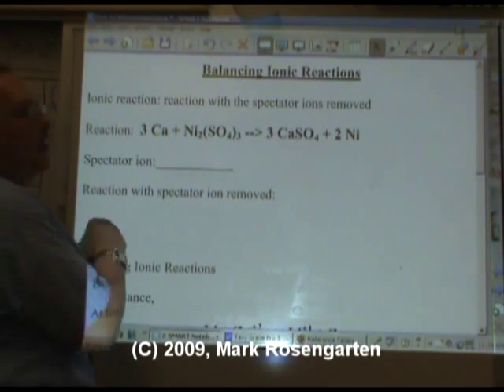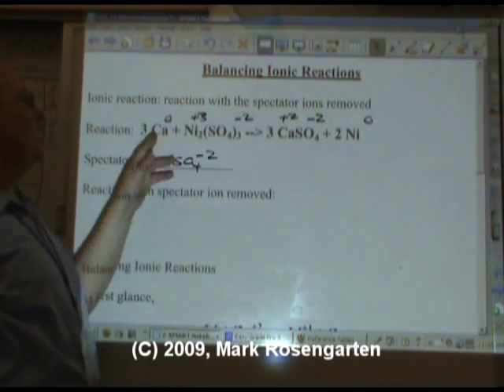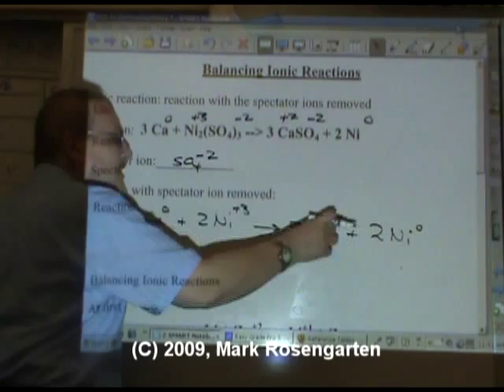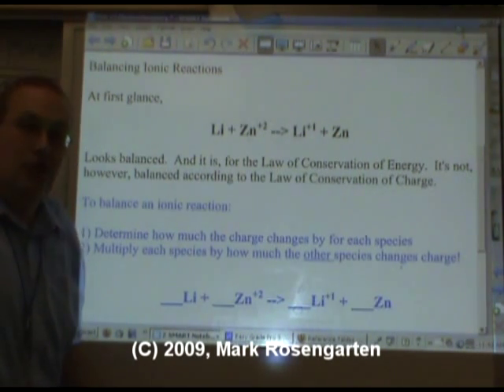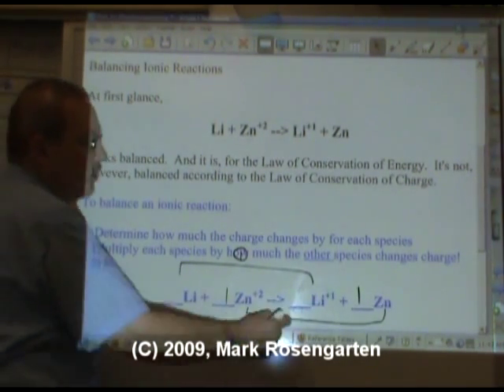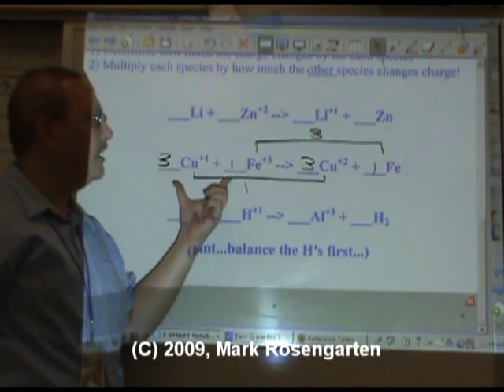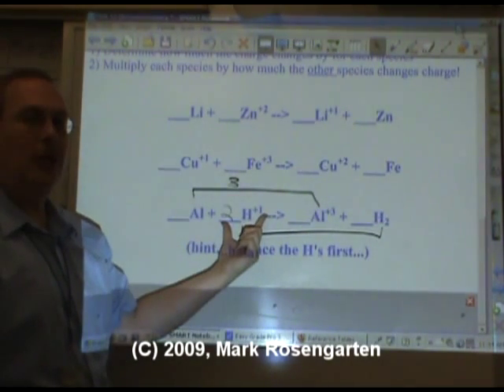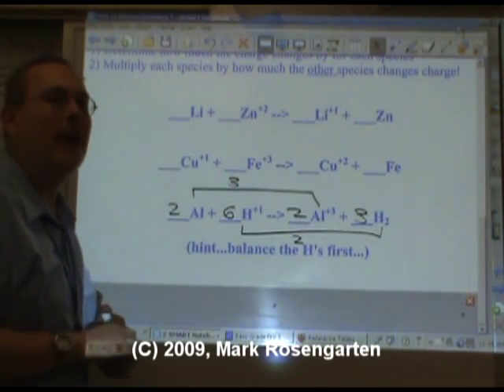Chemistry Tutorial 12.1e: Balancing Ionic Reactions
This reaction explains how to use the Law Of Conservation Of Charge to balance ionic reactions.  The half-reaction method is not explained in this video.